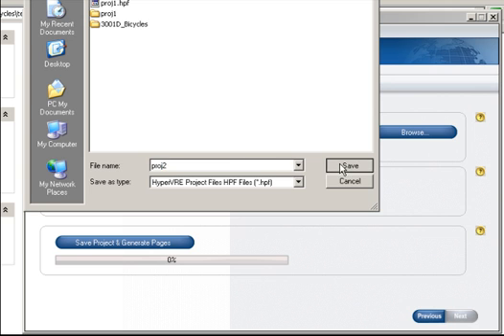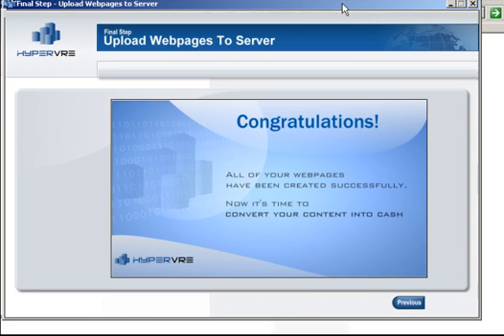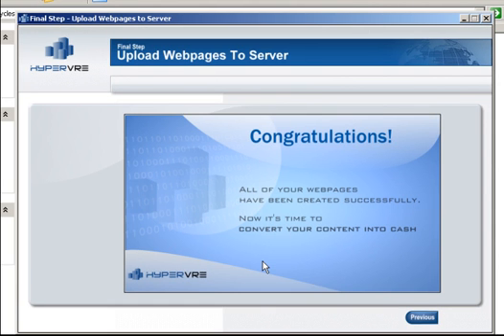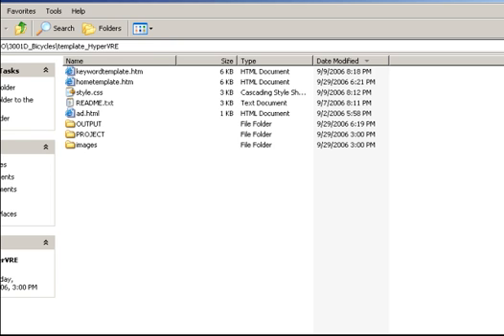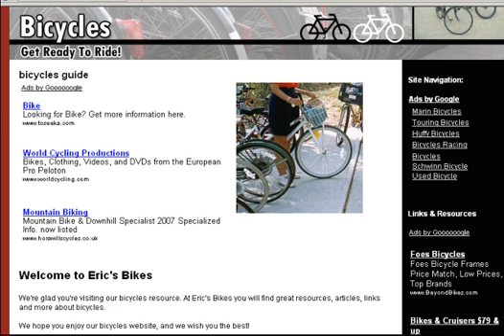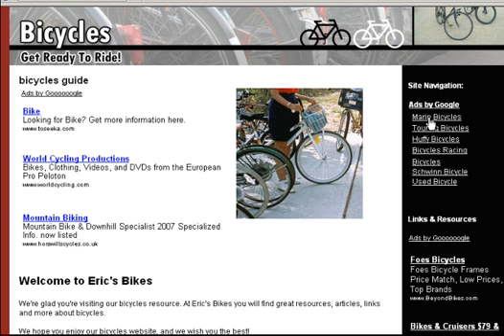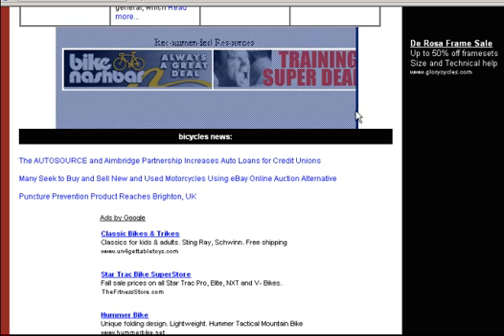Using the HyperVRE Templates Part III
This is the last video showing you how to use the HyperVRE Templates.